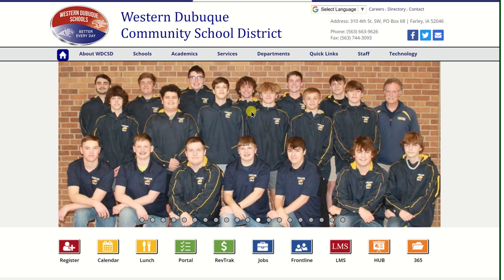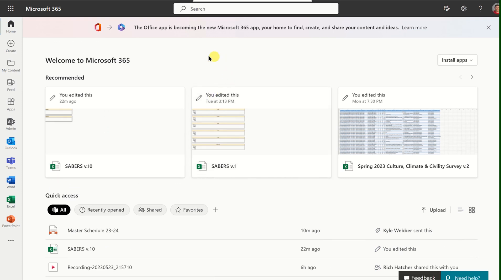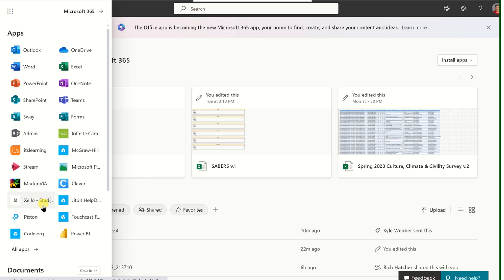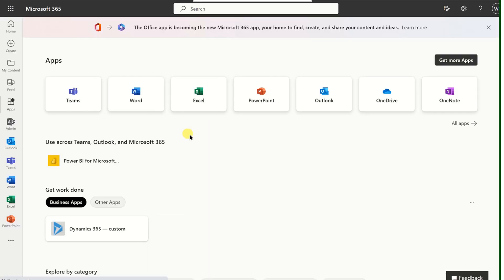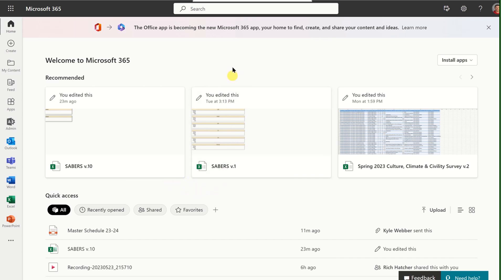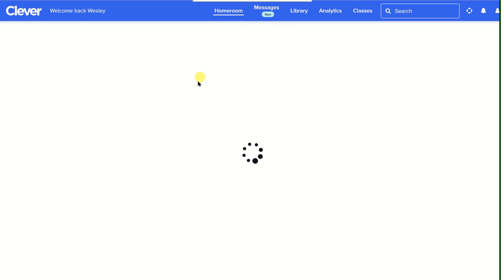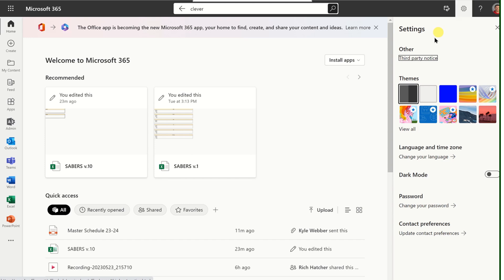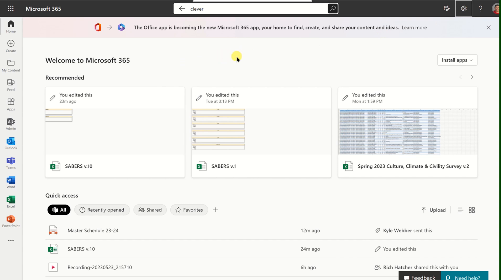Office 365 Dashboard & Clever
This video shows you how to access and use the Microsoft 365 Dashboard and how to access Clever.  This content is for teachers in the WDCSD.